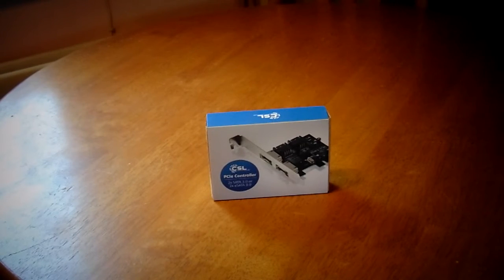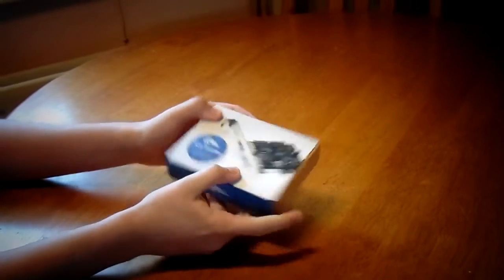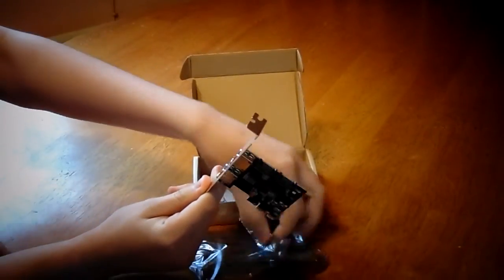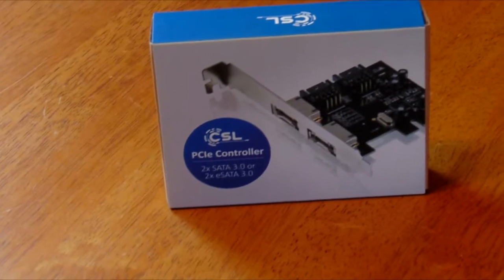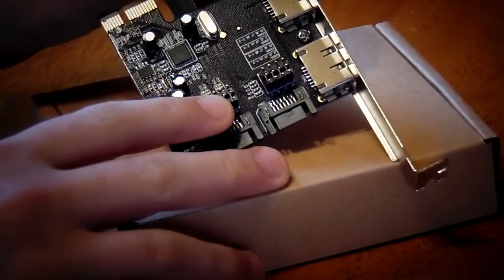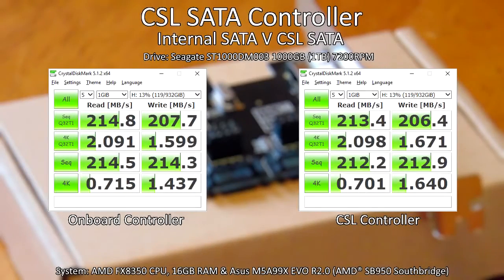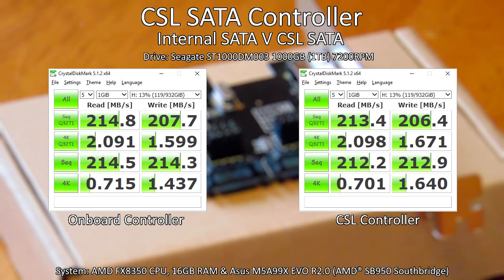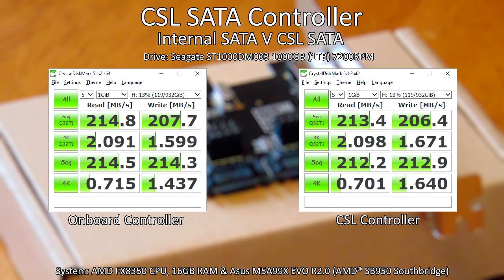CSL SATA/eSATA Expansion Card Review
I take a look at a SATA/eSATA expansion card!

Want your own Minecraft server? today!